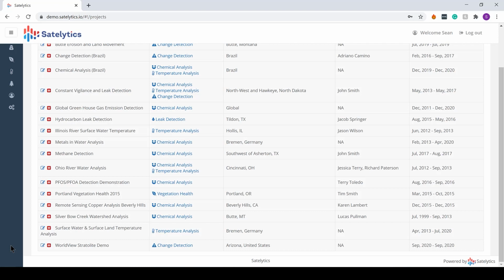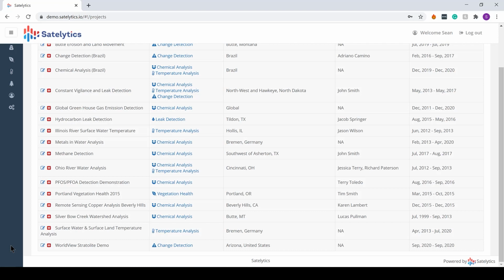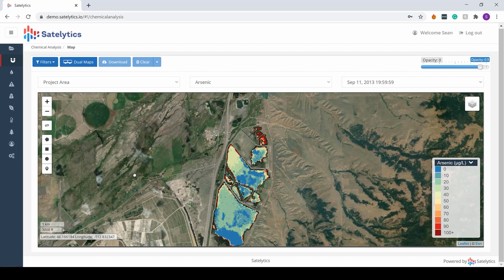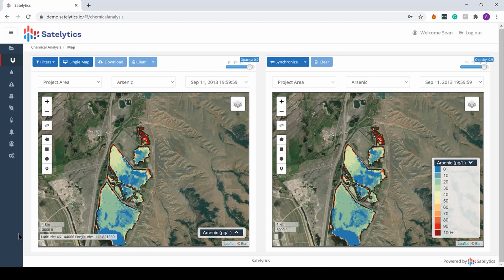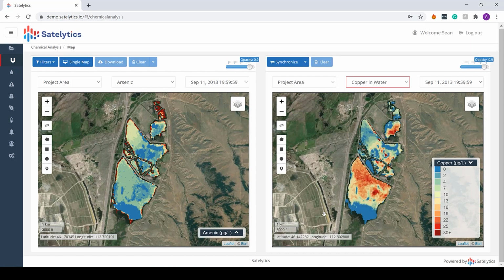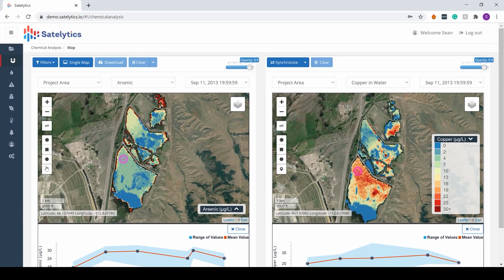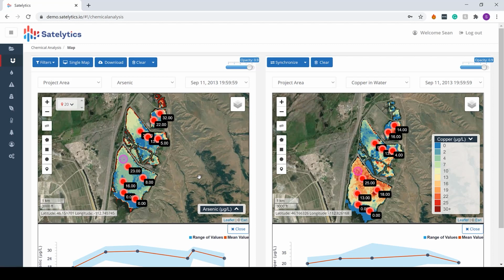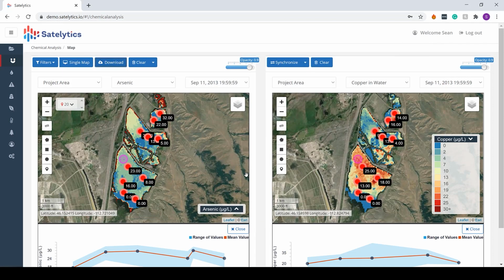Measure Heavy Metals: Land & Water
A walkthrough of Satelytics' capabilities in the measurement of a wide variety of heavy metals on land or in the water. To dive deeper into this topic, please